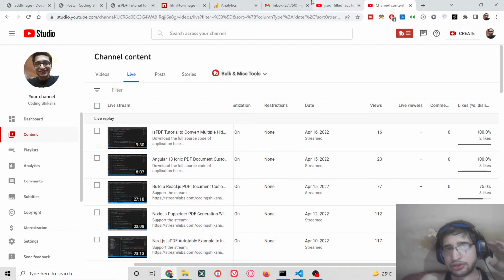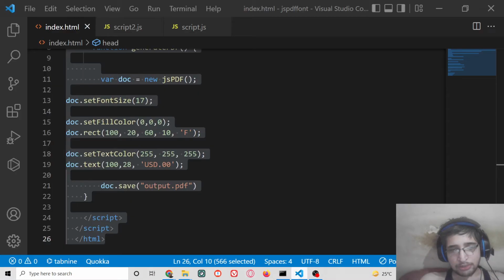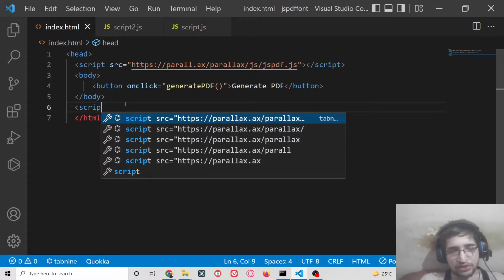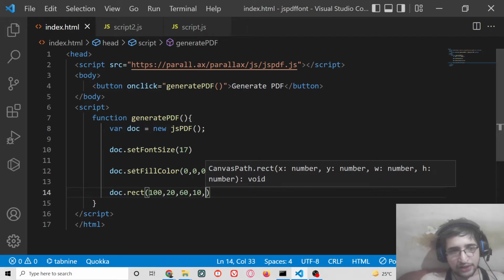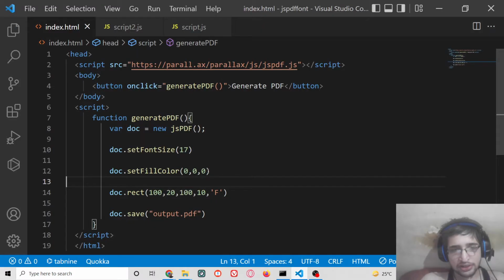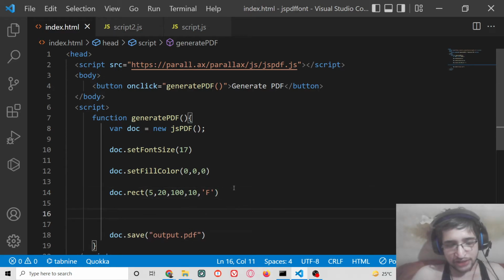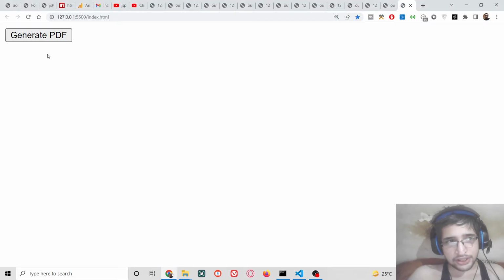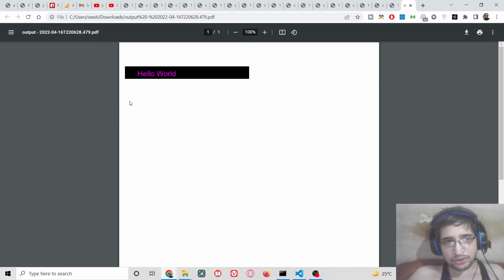jsPDF Tutorial to Draw Colored & Filled Rectangle and Write Text Over it in PDF Document Using JS